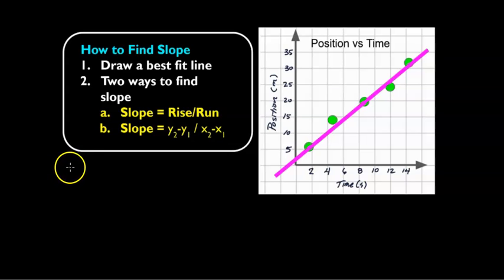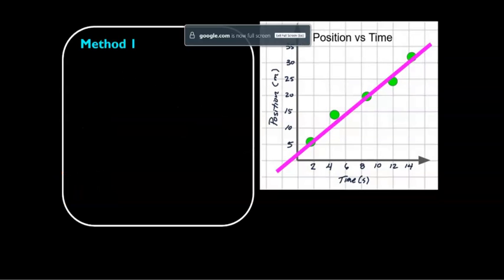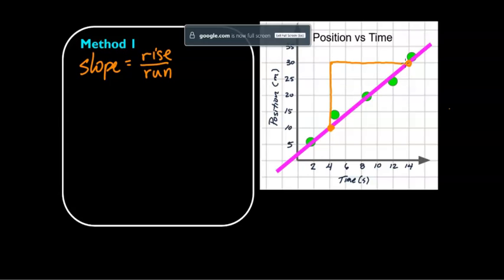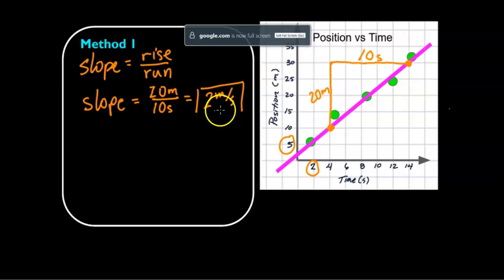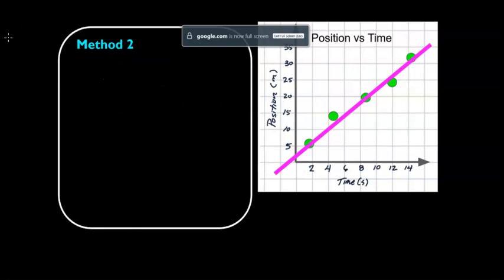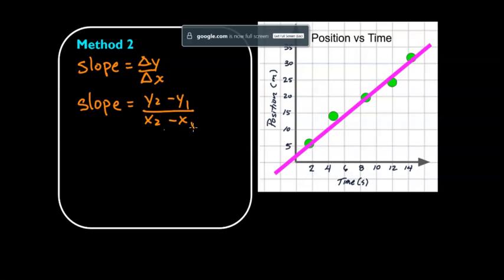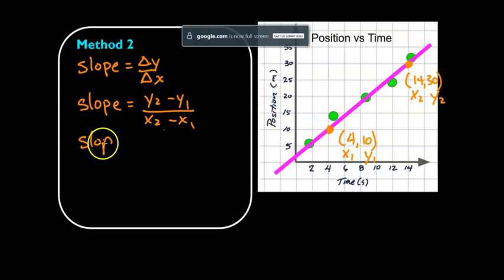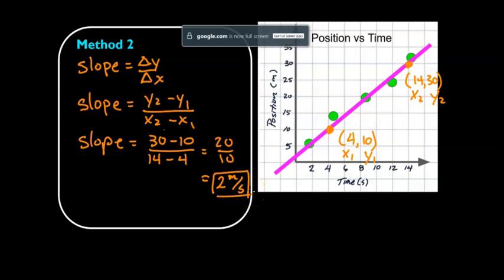How to Calculate Slope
Learn 2 methods to calculate the slope of a linear graph. The first method is the rise over run method. The second method is the change in y divided by the change in x.

⏰Chapters⏰
0:00 Intro
0:37 Method 1: Rise over run
2:30 Method 2: Change in y divided by change in x

📚 My Recommended Physics Tools & Resources:
5 Steps to A 5: AP Physics 1